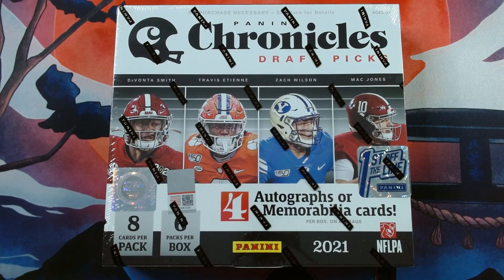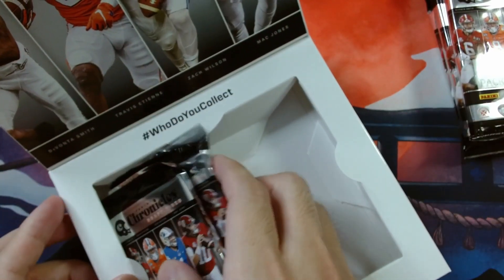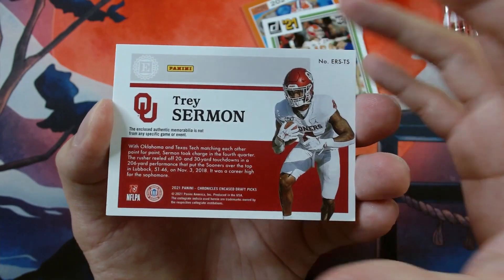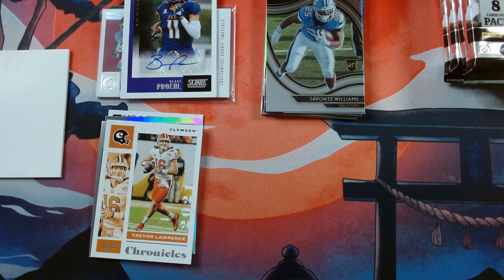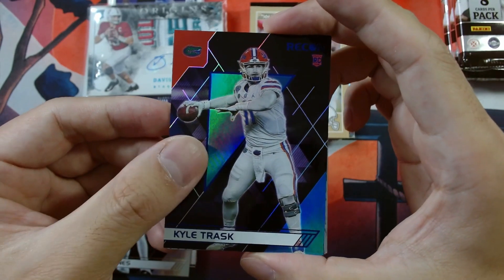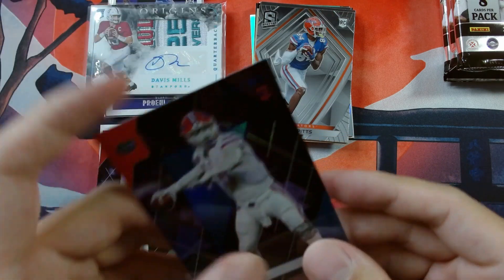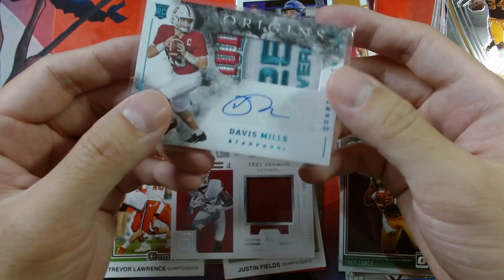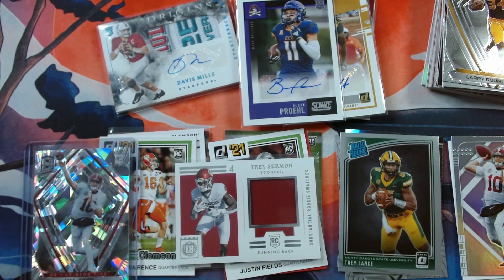*MAC JONES FOTL CRACKED ICE HIT & FIRST QB 1/1!!* (FOTL Hobby) 2021 Panini Chronicles Draft Picks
Huge hits on this 3rd FOTL hobby box!! I pull my first 1/1! Also, a huge cracked ice hit with jersey number!